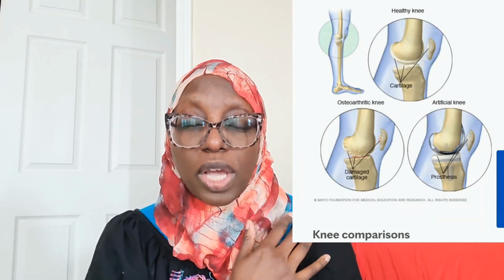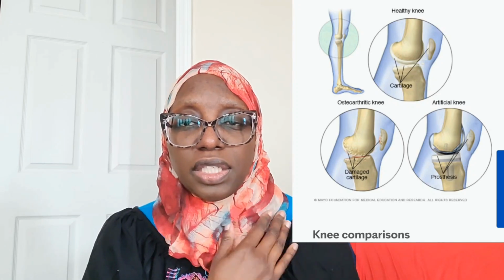Joint Pain? Osteoarthritis causes and treatment | joint pain relief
Are you tired of living with joint pain? Do you struggle with osteoarthritis and its debilitating symptoms? If you're looking for joint pain relief, you've come to the right video. In this video, we're going to explore the causes of osteoarthritis, its symptoms, and most importantly, its treatment options. Osteoarthritis, a degenerative joint disease, is a leading cause of joint pain and disability worldwide. It's a condition that affects millions of people, causing joint swelling, stiffness, and pain in the joints. If left untreated, osteoarthritis can lead to permanent damage to the joints, which is why it's essential to seek medical attention as soon as possible. RICE (Rest, Ice, Compression, and Elevation) is a great way to reduce joint pain and inflammation. Physical therapy can also help improve joint mobility and strengthen the surrounding muscles. But what about knee pain? It's a common complaint of osteoarthritis sufferers. In this video, we'll discuss the best ways to get joint pain relief and explore the various treatment options available. From medication to physical therapy, we'll cover it all. So, if you're struggling with joint pain, don't wait any longer. Watch this video to learn more about osteoarthritis causes and treatment options.